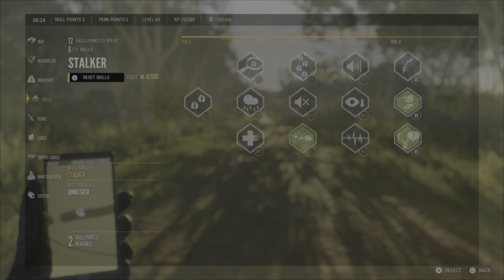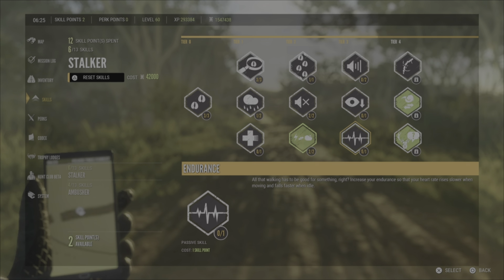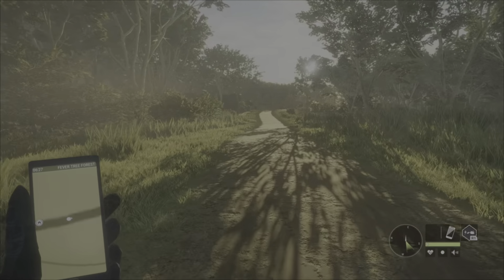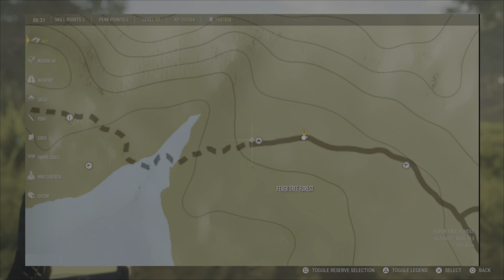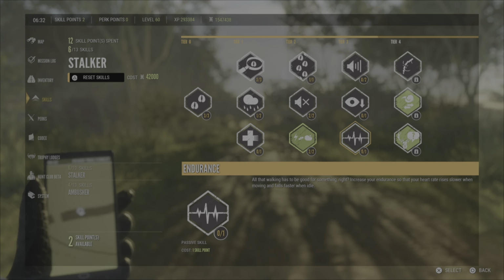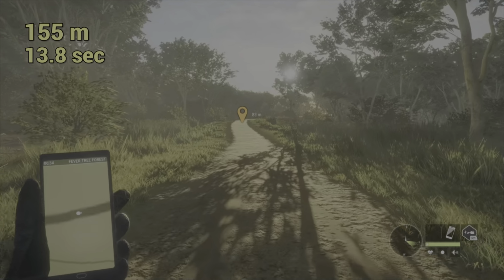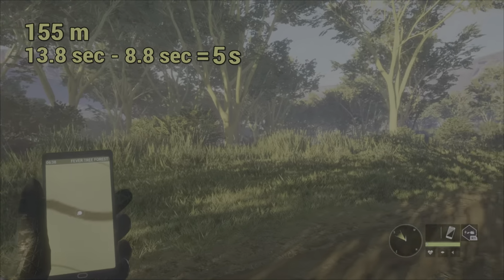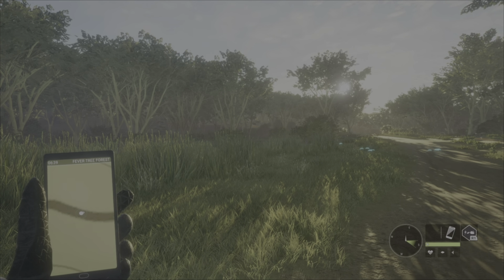Endurance Skill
How effective is the endurance skill? Lets find out.